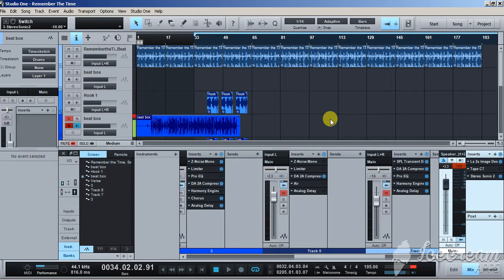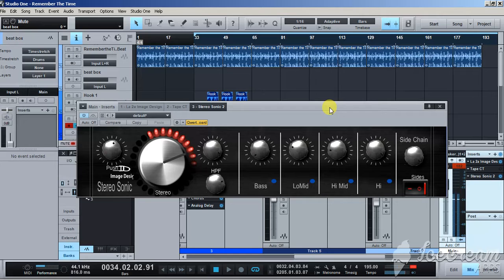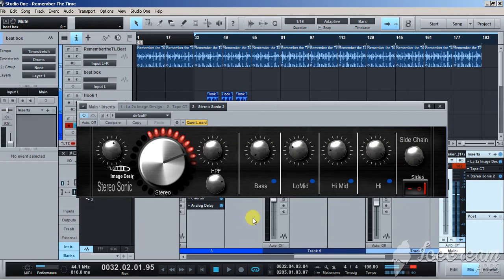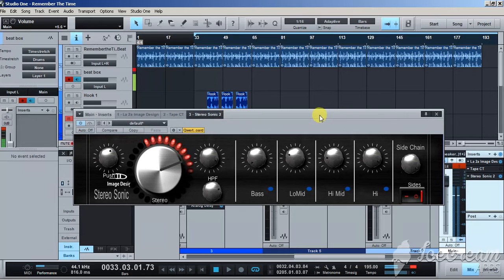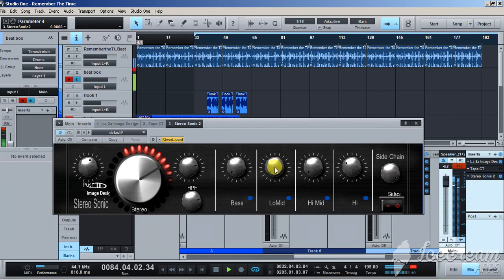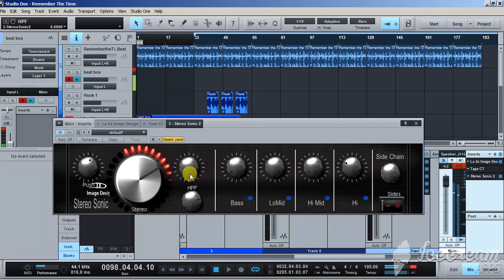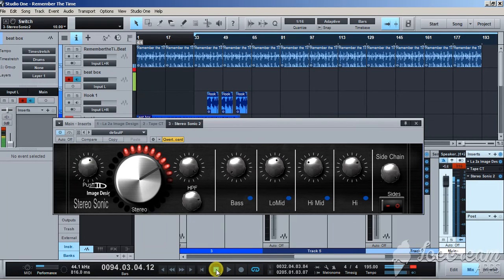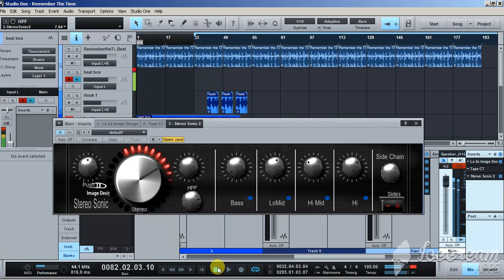How to Make a wider mix- With Stereo Sonic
Stereo Sonic 2 Vst Plugin